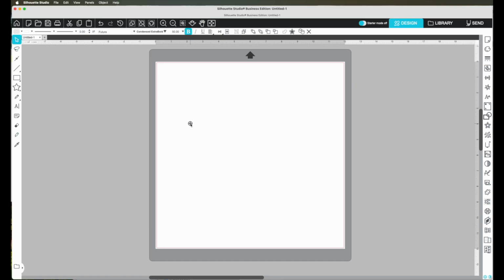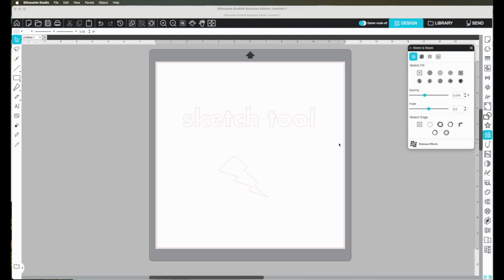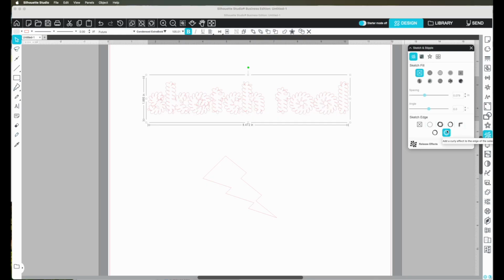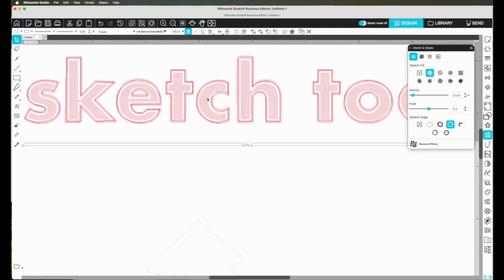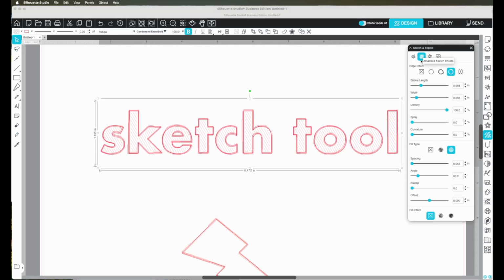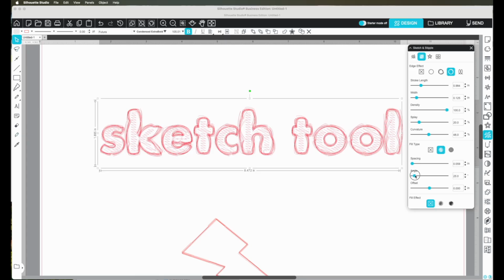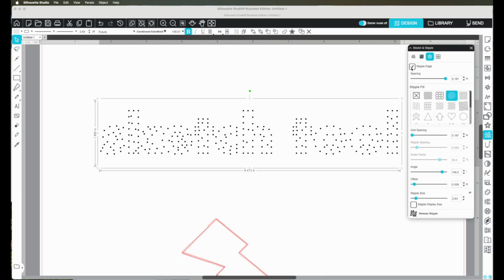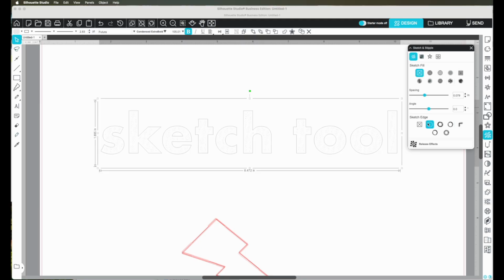Sketch & Stipple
This function allows you create sketches and create a stipple effect on your design.